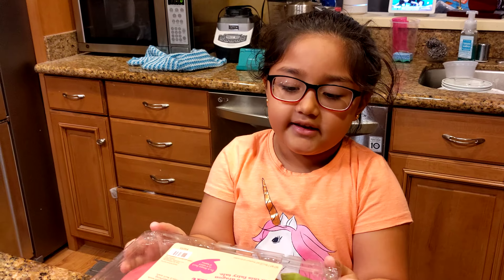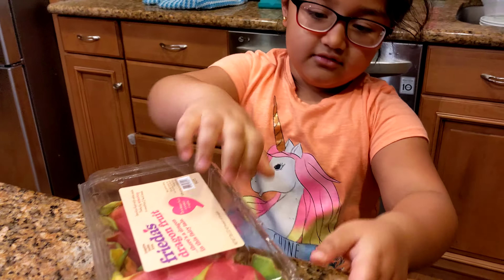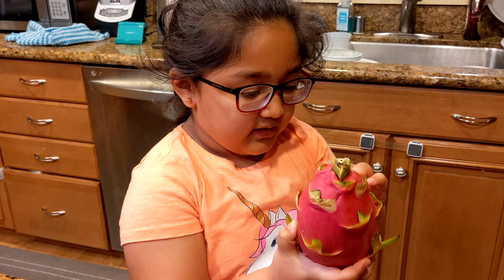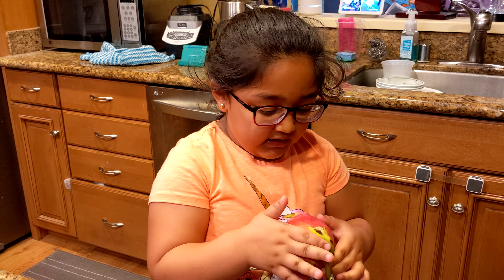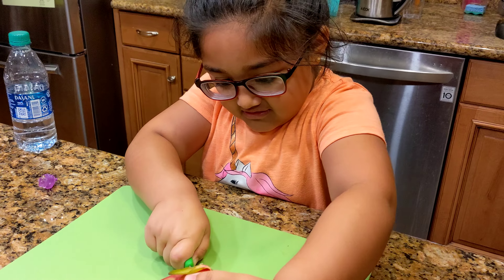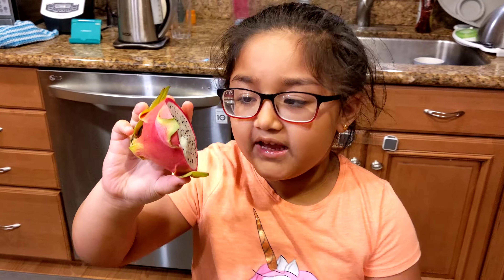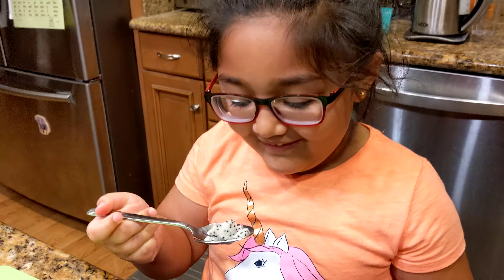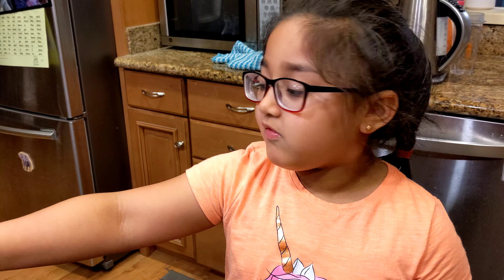Dragon Fruit - Looks "Amazingly Horrible"